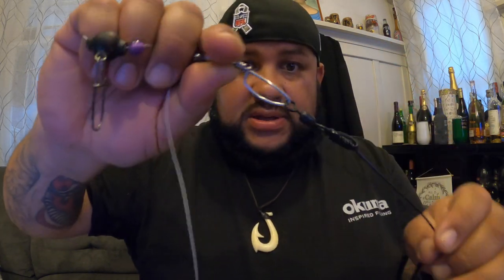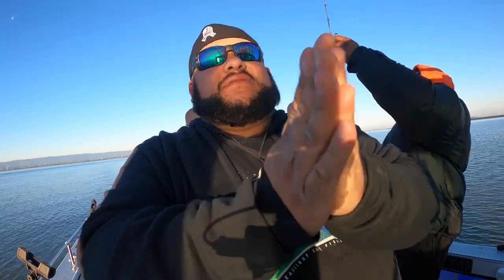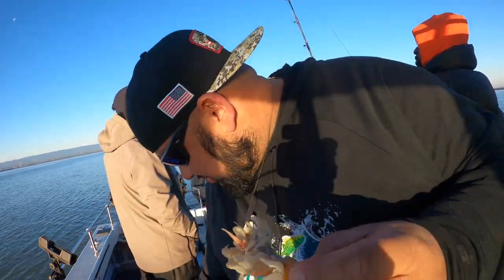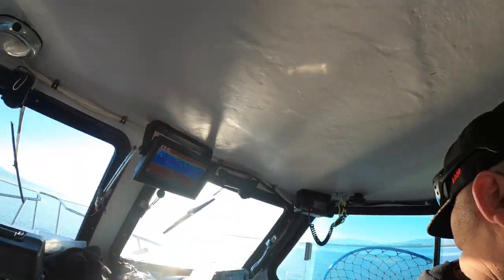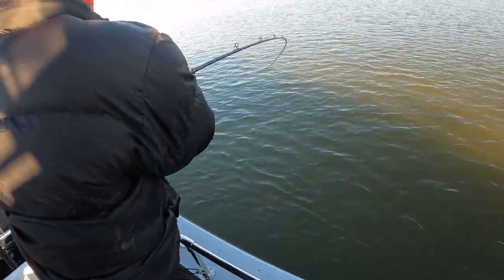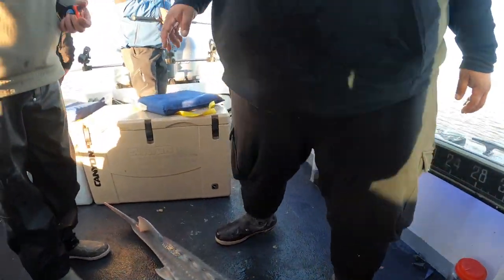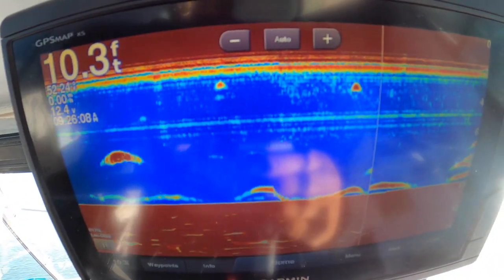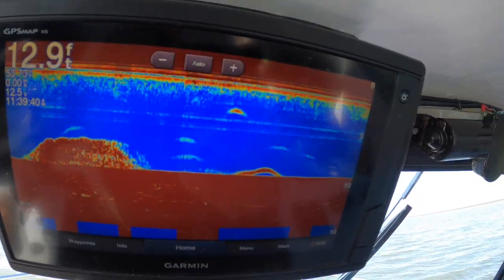How To Catch Sturgeon - Fishing Tips & Tutorial Part 1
Hello and thank you once again for watching another one of my videos. This video will be about how to target sturgeon the Deadliest Kast Fishing way. I will walk you through sturgeon fishing as i do it. this will be part 1 in a series of videos on how to target sturgeon. So, I hope you enjoy this video and be on the lookout for part 2. Thanks again for watching and I will see you on the water.

Get your Beckman Net: